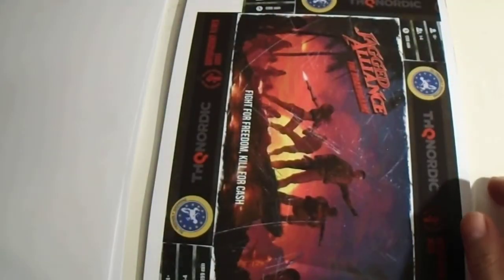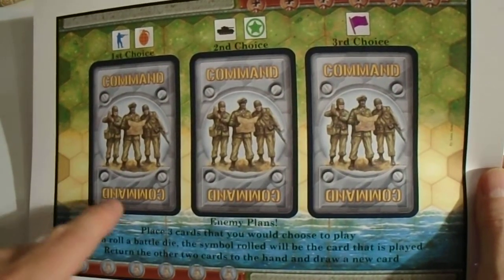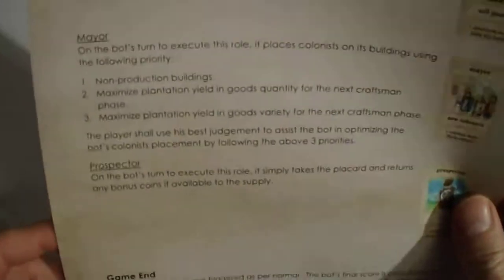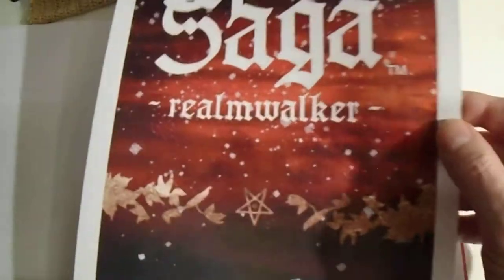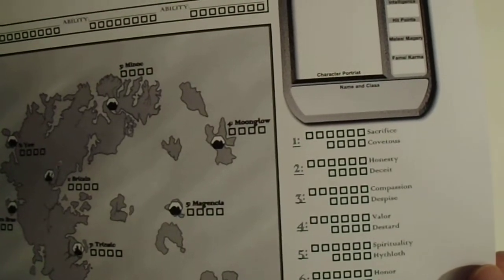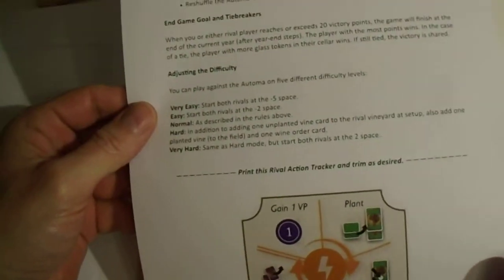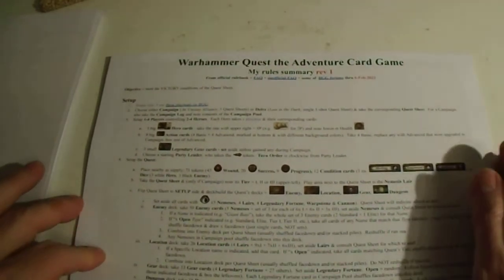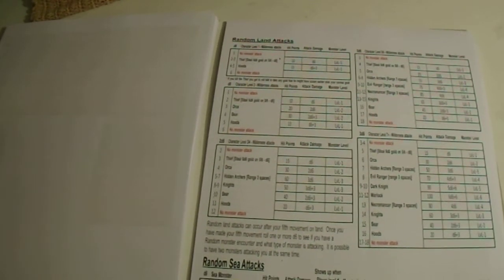110. Various Failures - Adventures in Print and Play - 3/6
watch at 1.5x speed

0:01 Grim(m) World
0:13 Jagged Alliance The Board Game - Polish minis Box cover design
1:11 Memoir '44 QRC
1:40 unknown hiscore list - TODO figure out from source
1:50 Memoir '44 - Simple AI
2:13 Memoir '44 - Tuck box, might be useful
2:28 Nations AI
3:08 One Deck Dungeon rest of FAQ
3:30 Puerto Rico - Juan Solo remnant
4:07 Roll Camera: front cover
4:20 Sagrada Solitaire Variant - TODO print on A5
5:00 Spell Saga - front covers
6:13 Splendor - Hard AI
6:31 The Shield of Achilles - front box design
7:46 Ultima the 9 Card game
8:10 Viticulture EE - Dynamic AI: Adrian & Chalos Variant
9:34 Viticulture EE  - Remnanf of Bianca and Rossi variant
10:08 Viticulture EE - official scoring sheets
10:51 Warhammer Quest The Adventure Card game - QRC
11:25 Nurgle enemies gauge for printing 3x3 for a reference point

The channel is not for profit. Do not accept any advertisements inbetween or before or after. Tell me when that happens, that will be the moment I leave this space.